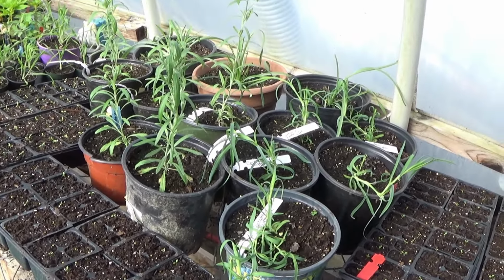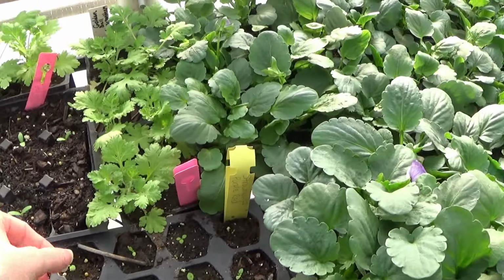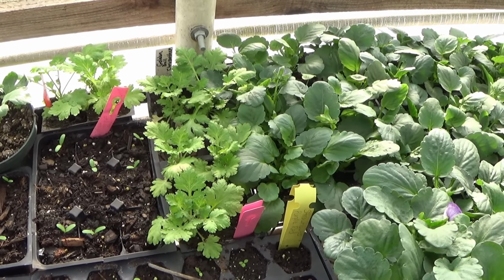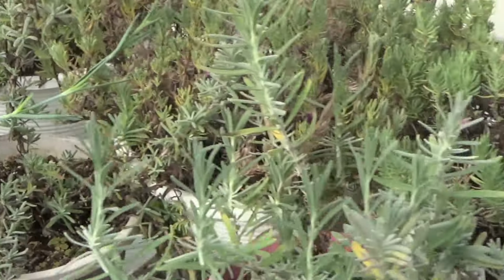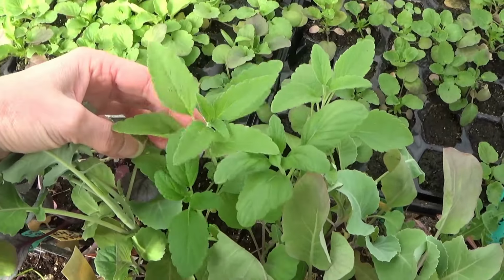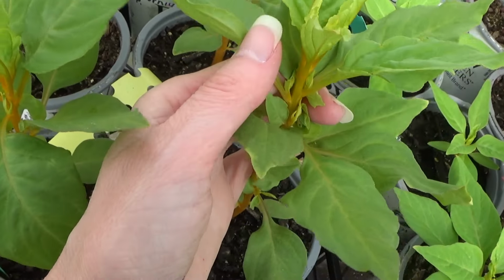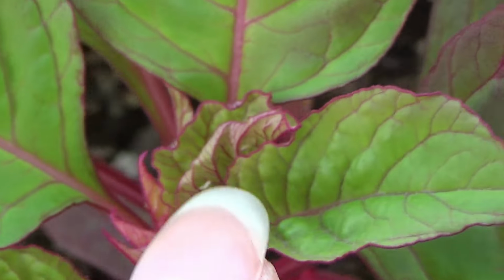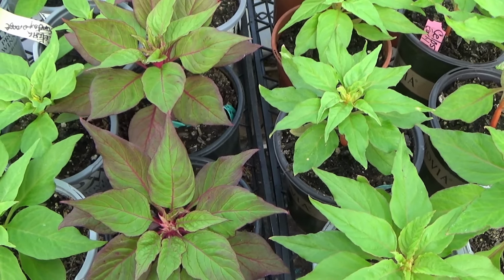The Old Greenhouse Is Full April 4 2024, How To Know When Your Seedlings Need Transplanted An More!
The old greenhouse is full of plants and seedlings! I will be showing what all is growing and what all is blooming. How to tell when your seedlings need transplanted and more! Plants are being moved to the other greenhouse to make more room in this one for more seedlings!

Espoma Bulb Tone
Jobes Organics Bone Meal
Neem Oil
Jiffy Seed Starting Mix
4 Cell Packs
4 Cell Packs Bulk
6 Cell Packs
6 Cell Pack Different size
eZAKKA plant tags
Espoma Tomato Tone
Greenlace wing eggs
Live Ladybugs
Fiskars Pruning Shears
Espoma Flower Tone
Miracle Gro Bloom Boost
Soil Moisture Meter
Jiffy Peat Pellets
Jiffy Biodegradable containers
Novelty 1/2 gallon Watering Can
Novelty Elephant Watering Can